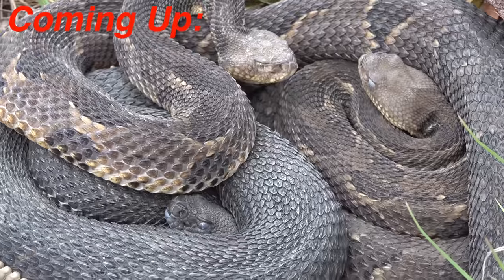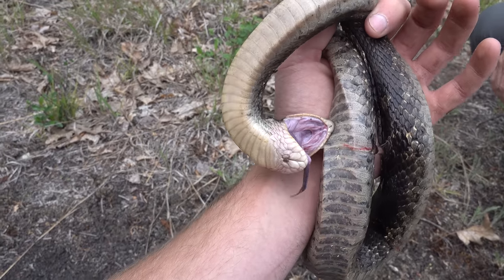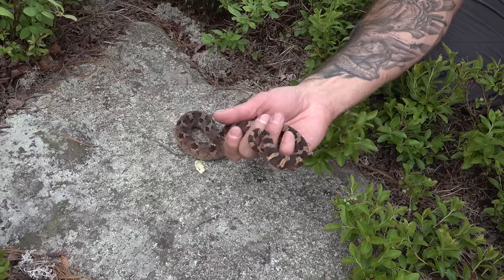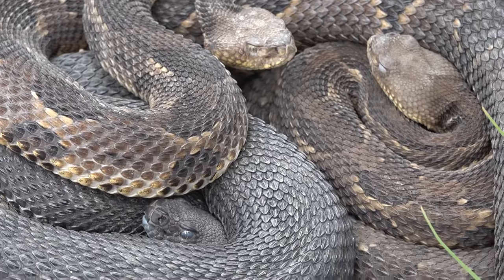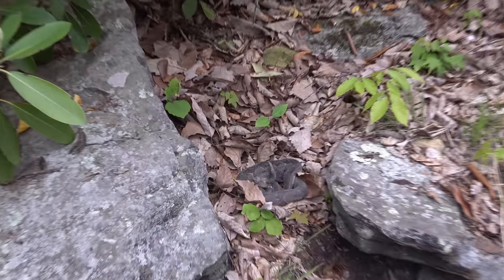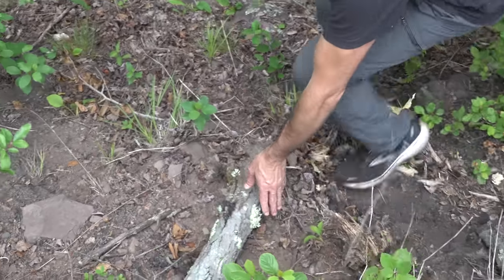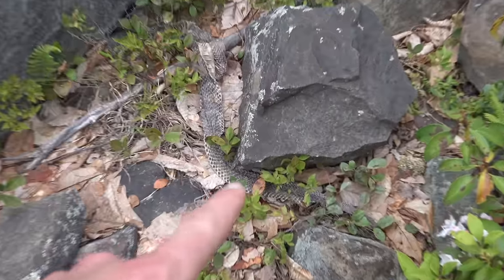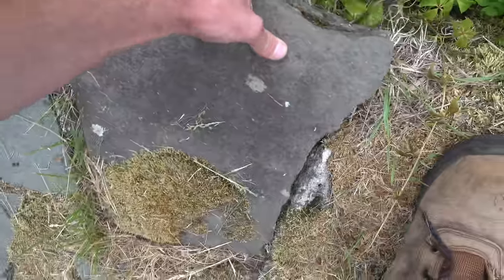PILES of RATTLESNAKES! Snake Hunting in WILDFIRE Smoke!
In this episode, we head out into the mountains during "hazardously" smokey conditions. We saw tons of snakes, including hognose snakes and rattlesnakes!